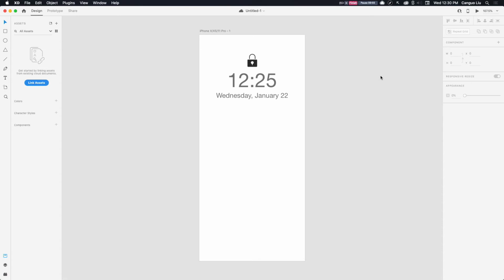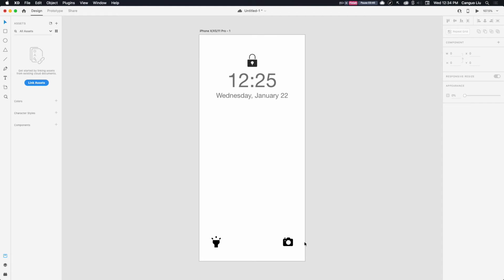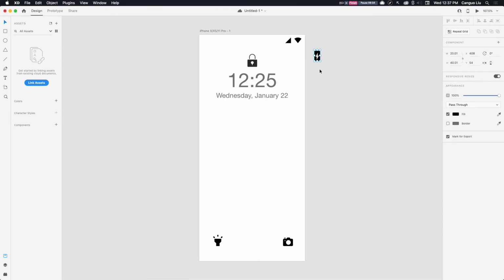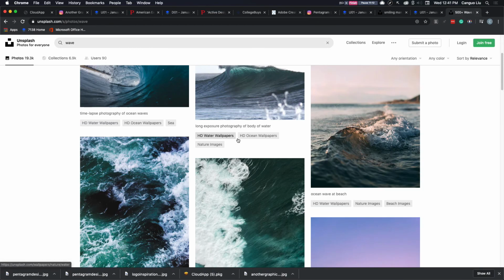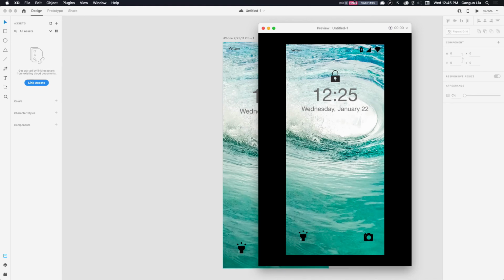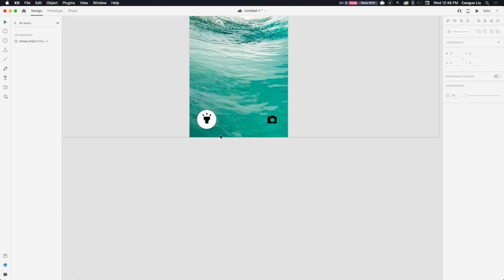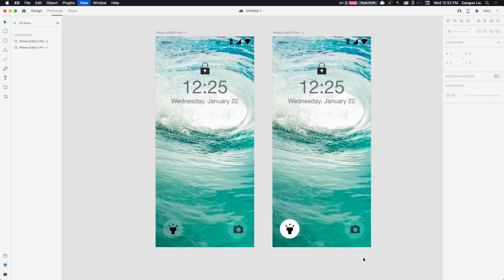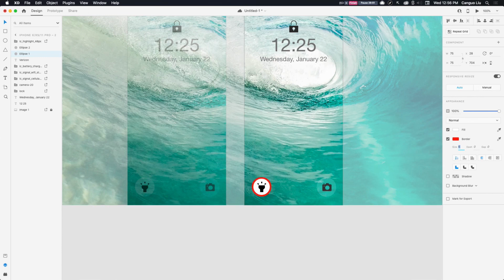Adobe XD quick phone unclock screen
XD
Simple
App
Prototype